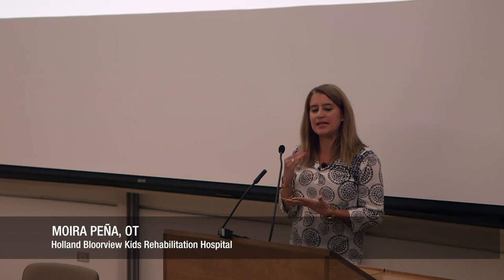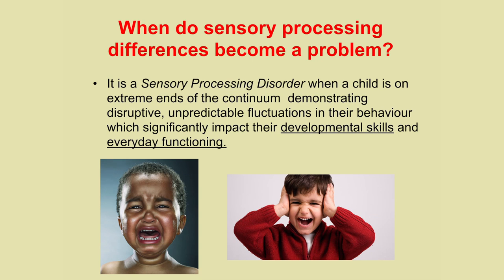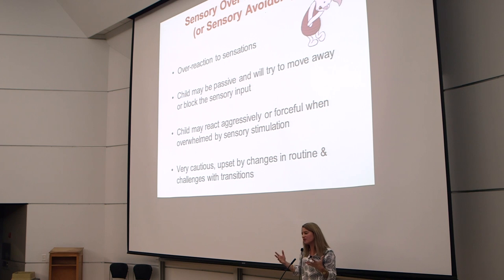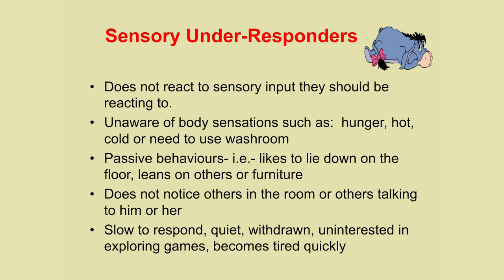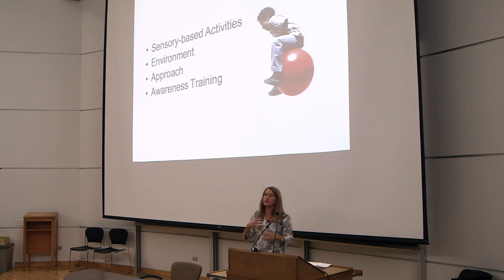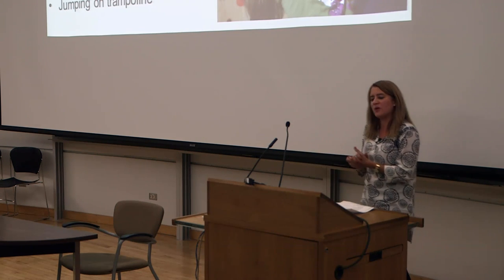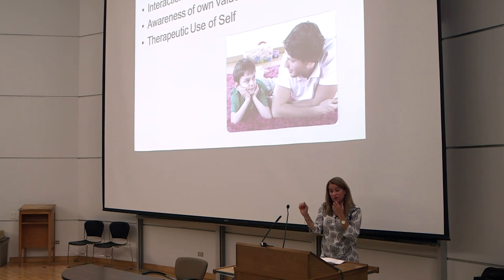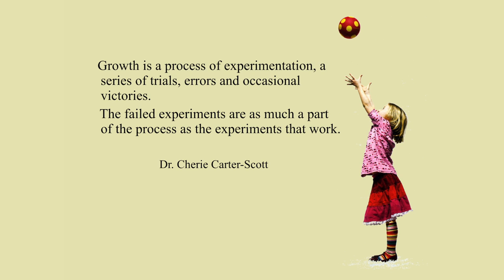Managing Sensory Processing Issues- Moira Pena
POND's Family Day on Oct 15, 2016. Talk on the sensory diet: an effective tool to help manage sensory processing issues by Moira Pena.